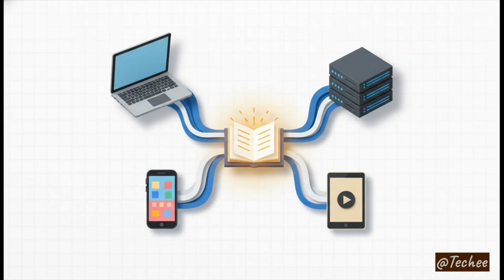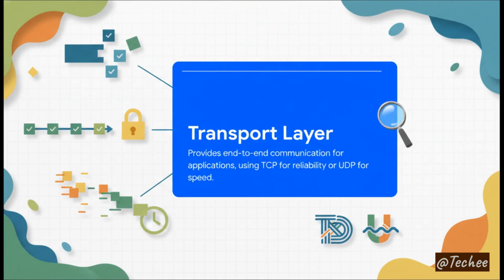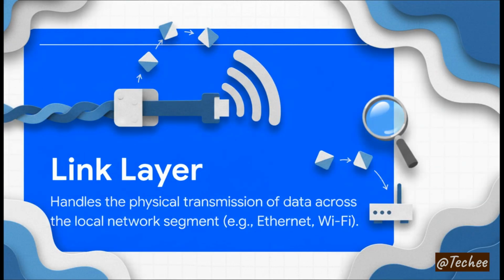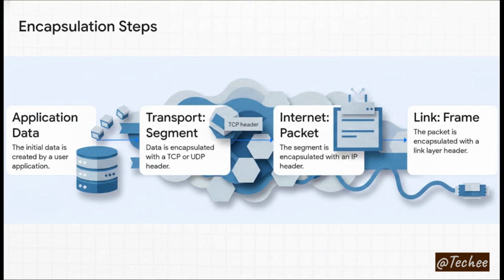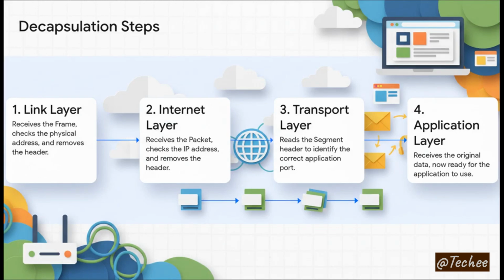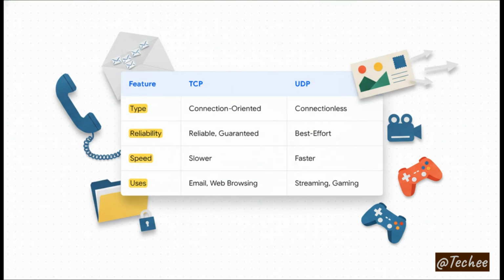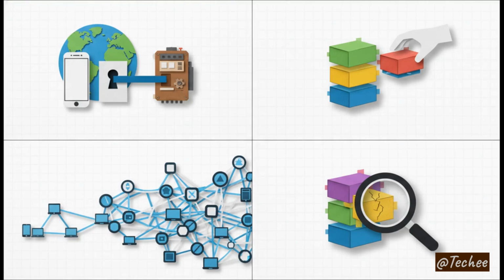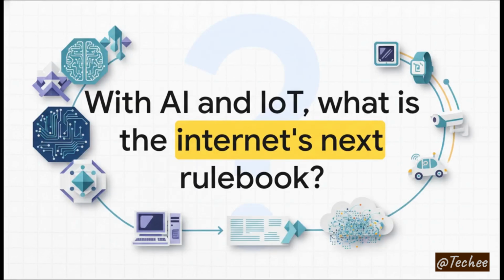TCP/IP Model Explained: How the Internet Actually Works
Ever wondered how your data travels from a click to a screen across the globe? The TCP/IP model is the secret engine that powers the entire Internet, and mastering it is non-negotiable for every tech professional.

In this comprehensive guide, we break down the Internet Protocol Suite, commonly known as TCP/IP. Originally developed by DARPA in the 1970s for the ARPANET, this framework provides the set of rules that govern all forms of transmission over a network. While the OSI model is widely taught, the TCP/IP model is the "real deal" used in real-world implementations.